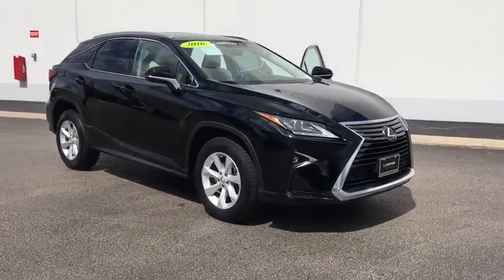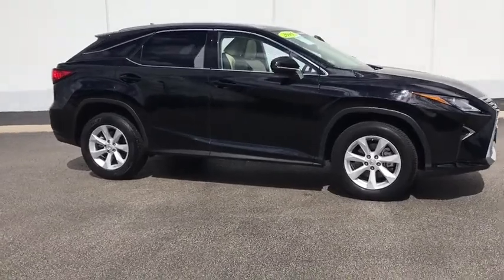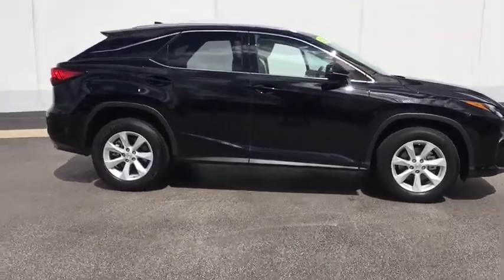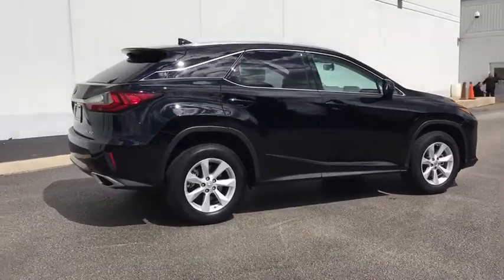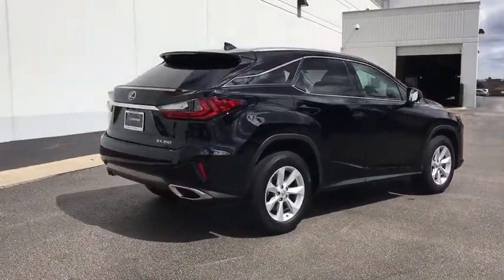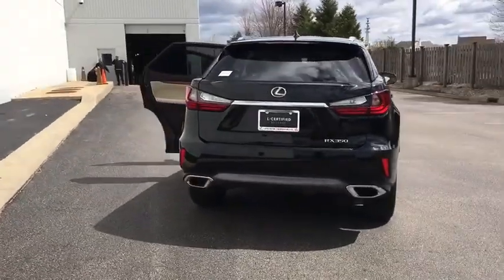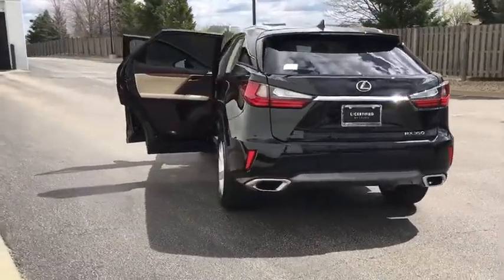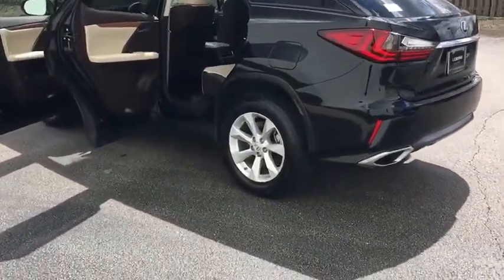2016 Lexus RX 350 Naperville, Aurora, Joliet, Downers Grove, Bolingbrook, IL P5441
2016 Lexus RX 350

2016 Lexus RX 350 AWD Certified. New Price! CARFAX One-Owner. Priced below KBB Fair Purchase Price! 26/19 Highway/City MPGAwards:* 2016 KBB.com 5-Year Cost to Own Awards * 2016 KBB.com Best Buy Award Finalist * 2016 KBB.com Best Buy Award Winner * 2016 KBB.com Brand Image Awards * 2016 KBB.com Best Resale Value Awards ** LEXUS CERTIFIED**, ** POWER SUNROOF / MOONROOF**, ** ACCIDENT FREE ONE OWNER CARFARX **, ** LEATHER **, AWD, Parchment w/Leather Seat Trim, Aluminum Roof Rails, Blind Spot Monitor w/Rear Cross Traffic Alert, Power Tilt & Slide Moonroof, Touch-Free Power Rear Door.
HEATED MATTE BAMBOO STEERING WHEEL,OBSIDIAN,BLIND SPOT MONITOR W/REAR CROSS TRAFFIC ALERT  -inc: lane change assist,MATTE BAMBOO INTERIOR TRIM,POWER TILT & SLIDE MOONROOF,PARCHMENT  LEATHER SEAT TRIM,TOUCH-FREE POWER REAR DOOR,COLD WEATHER PACKAGE W/PREMIUM OR LUXURY,HEATED & VENTILATED FRONT SEATS,PREMIUM PACKAGE  -inc: Rear Armrest Storage Compartment  Aluminum Roof Rails  Driver Seat/Steering/Mirror Memory - 3 Settings  driver's seat Easy Exit (auto away/return)  Rain-Sensing Windshield Wipers,Leather/Metal-Look Gear Shift Knob,Automatic Full-Time All-Wheel Drive,Low Tire Pressure Warning